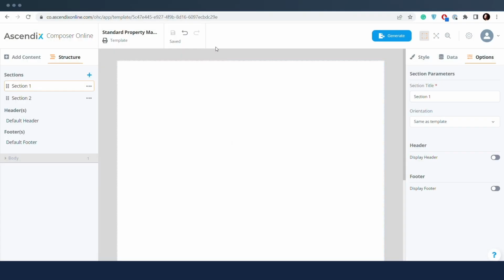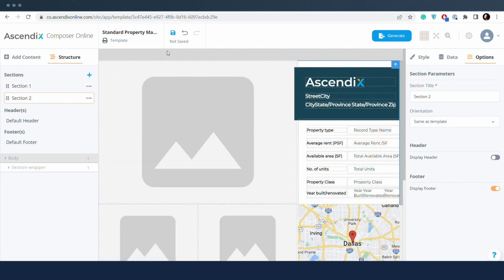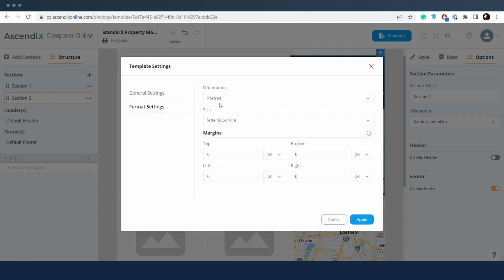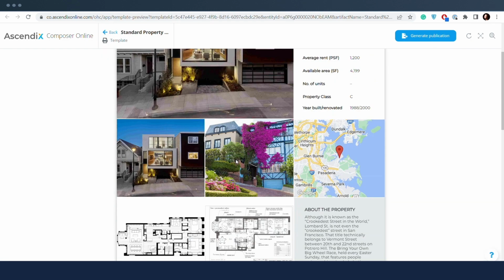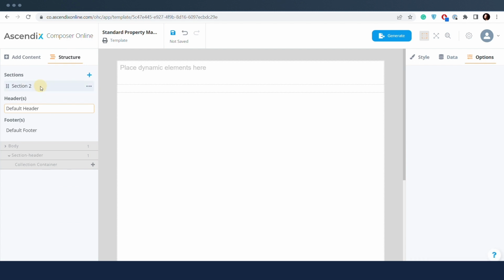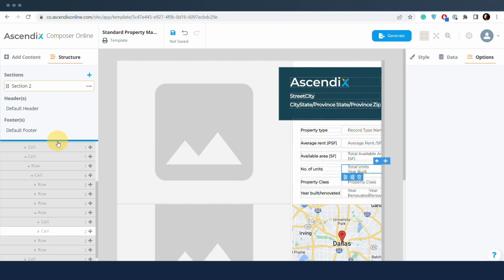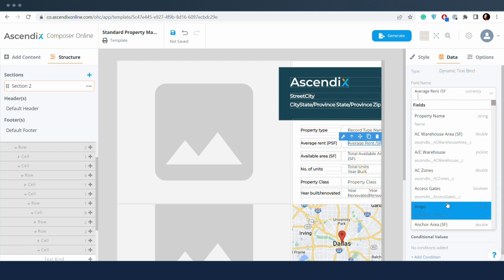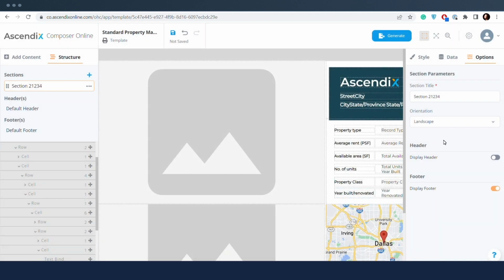Template editor basics in Ascendix Composer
Let's review the editor from the inside to know how powerful the tool is. In this video, the interface of the Printable template editor is described, and the main possibilities are explained.

📖Chapters:
00:00 Editor interface overview
00:33 Header bar
02:47 Template settings
03:49 Add Content tab
04:44 Structure tab
05:53 Header&Footer
06:39 Elements hierarchy
08:30 Style tab
09:37 Data tab
10:25 Options tab